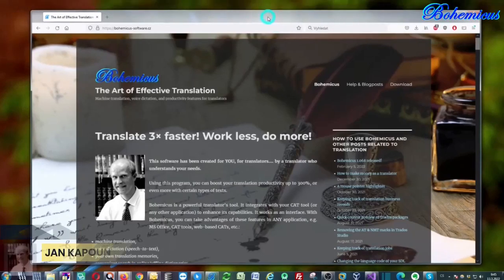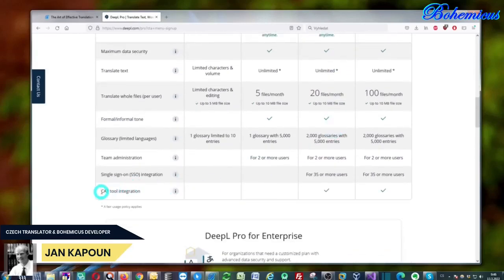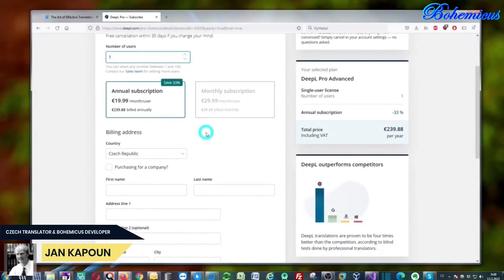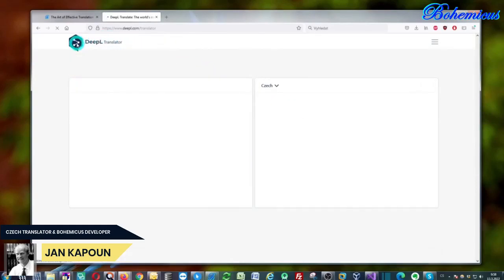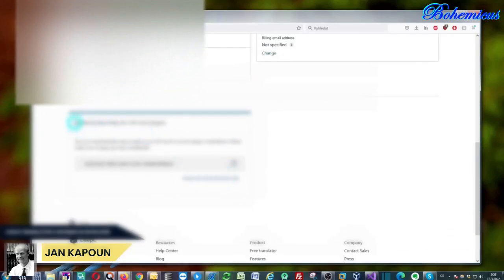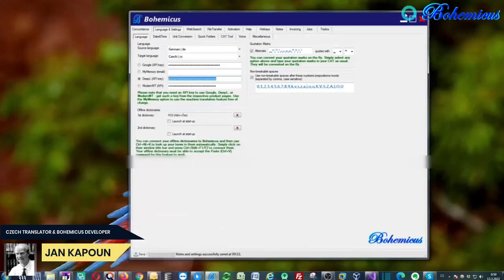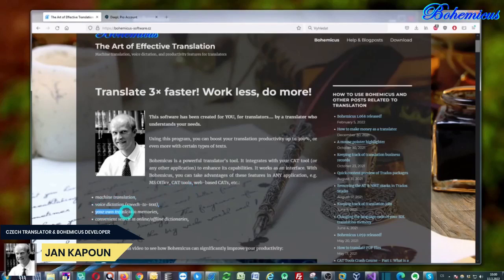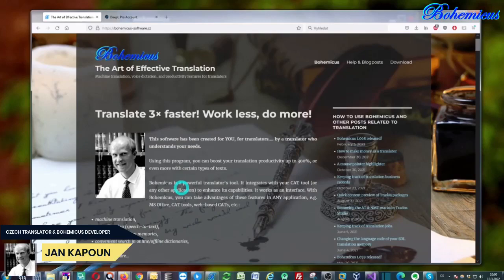How to get the DeepL API key and use it in Bohemicus, Trados, memoQ...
Learn how to get a DeepL Translation API key. This key is needed for the machine translation feature of Bohemicus. and it is also very useful in CAT software, such as Trados Studio, memoQ, Across, WordFast and many others.